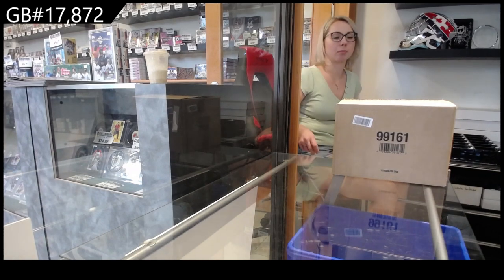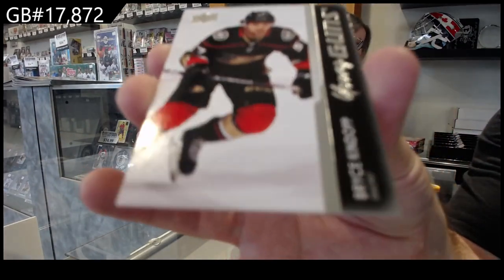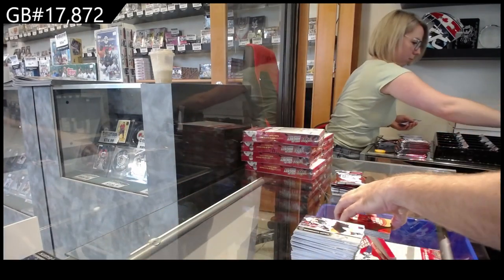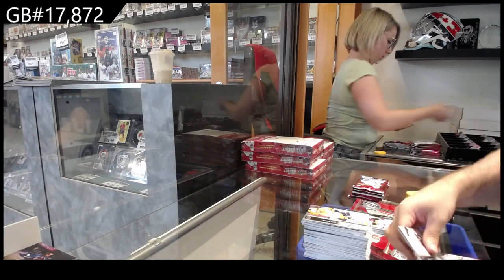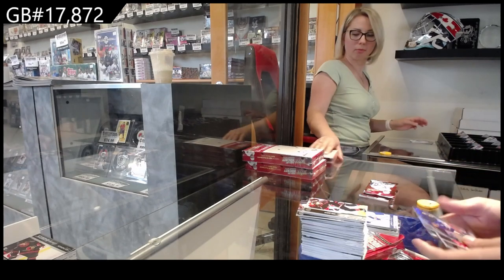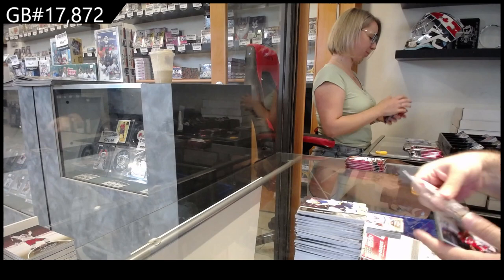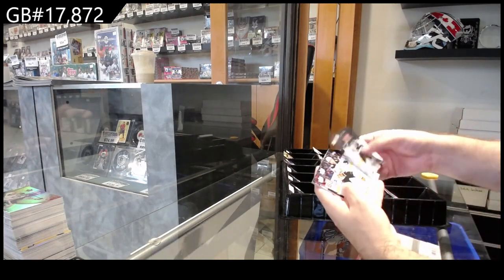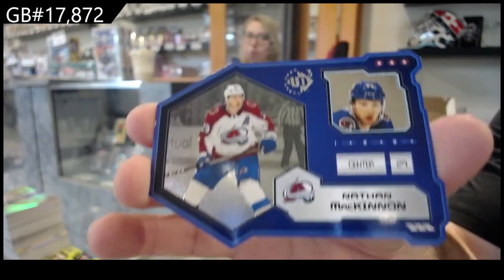21-22 Upper Deck Extended Hockey 12 Box Case Break - C&C GB #17,872